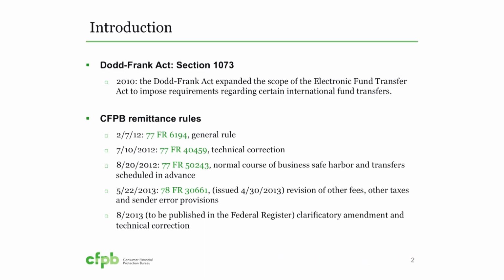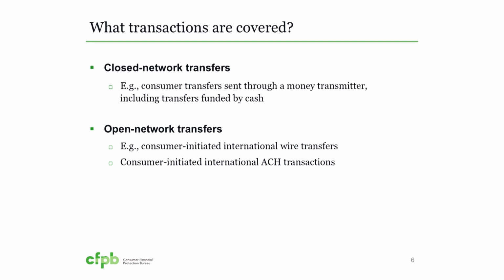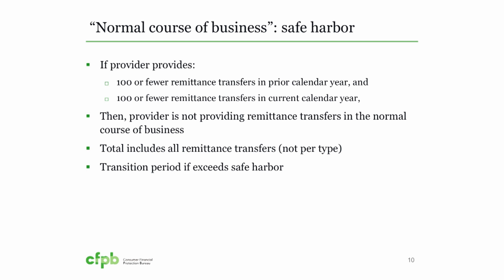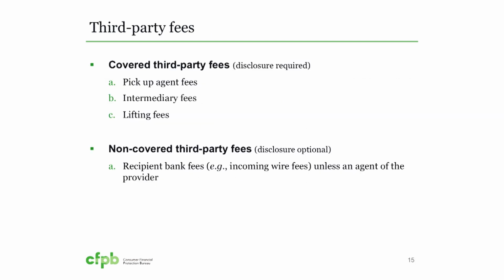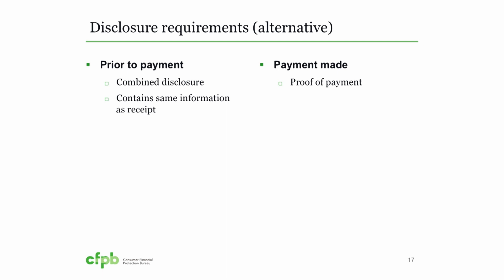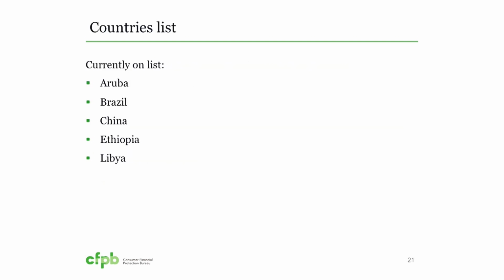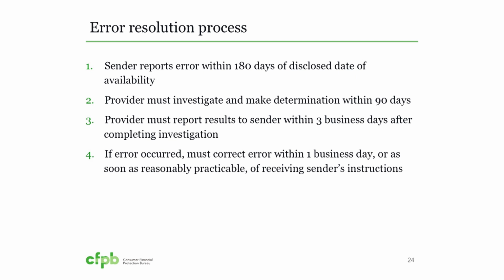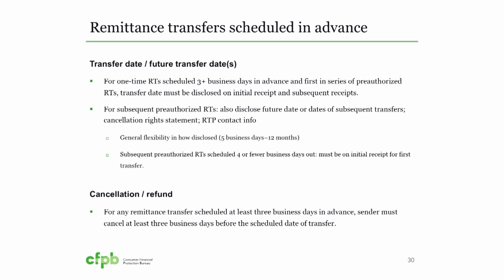Overview of CFPB's Remittance Transfer Rule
This video provides an overview of the CFPB's remittance transfer rule and is current as of August 8, 2013, the date on which it was released.  You can find additional remittance rule compliance resources at our  The remittance transfer rule goes into effect on October 28, 2013.